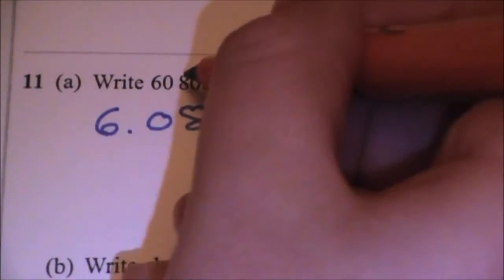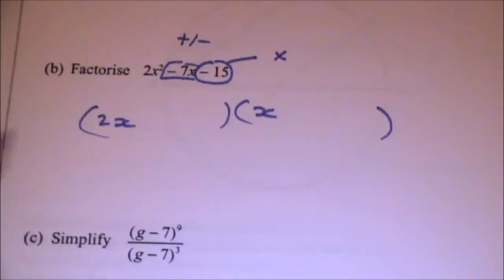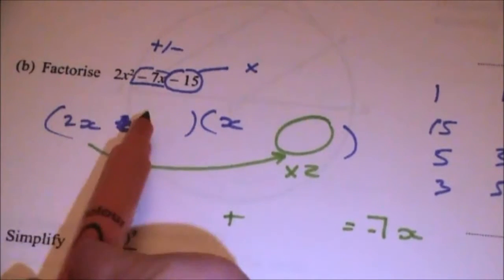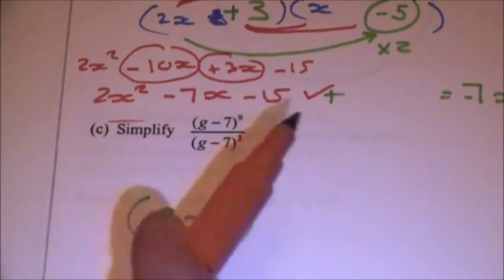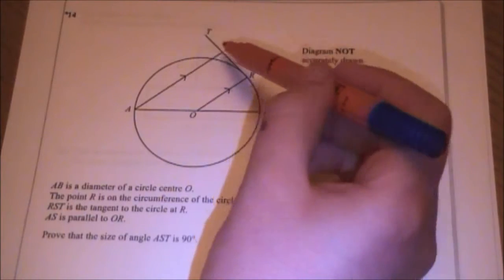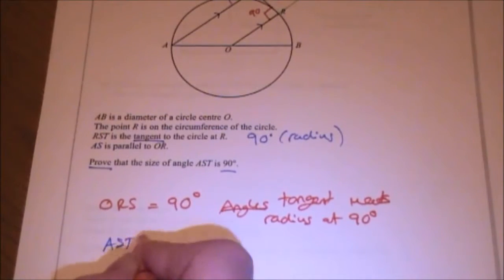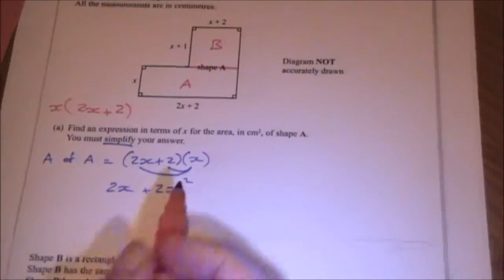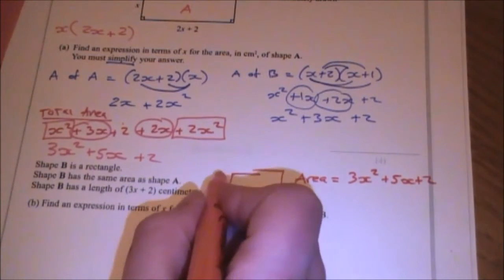Nov 2011 Unit 2 Q11 to Q15